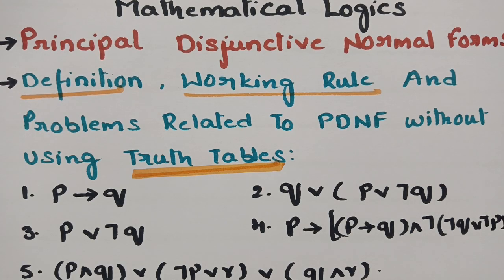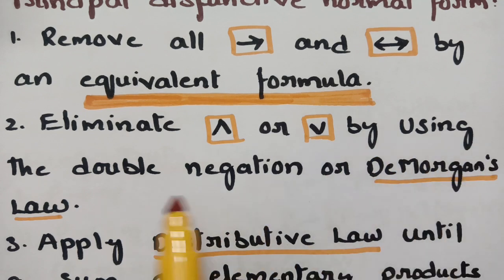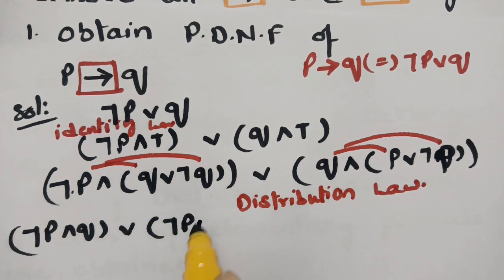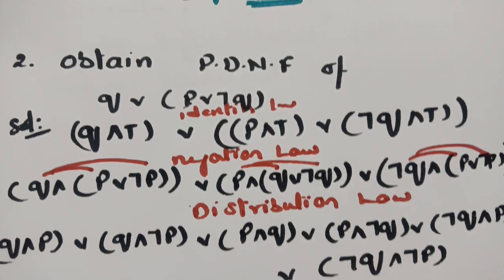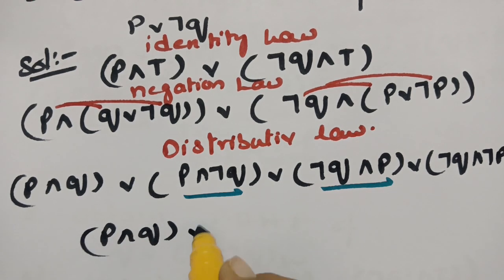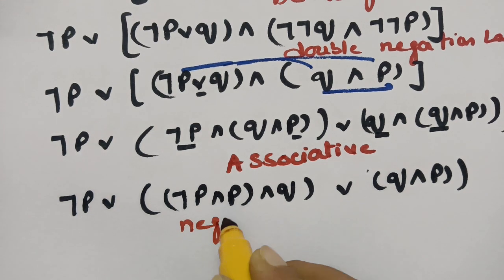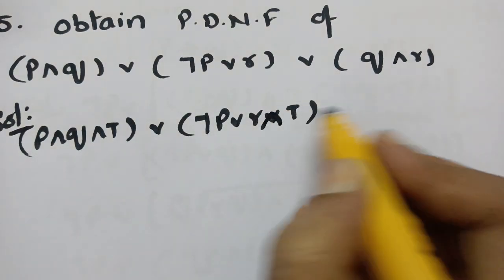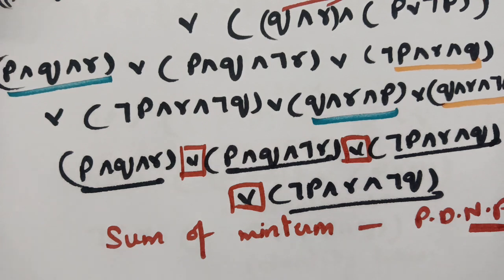Principal Disjunctive Normal Form - Concept- Problem related to PDNF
Mathematical Logics Related to Discrete Mathematics,MFCS,DMGT.